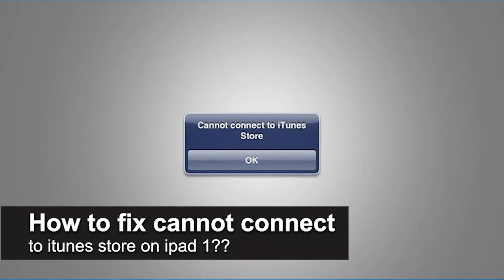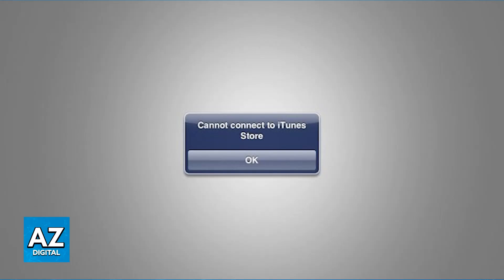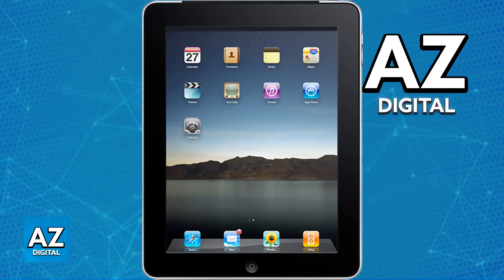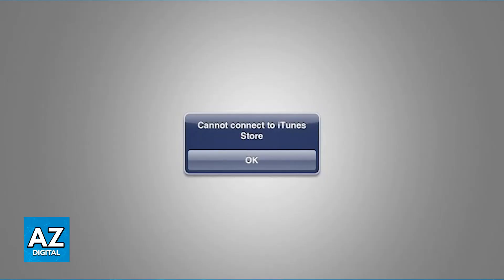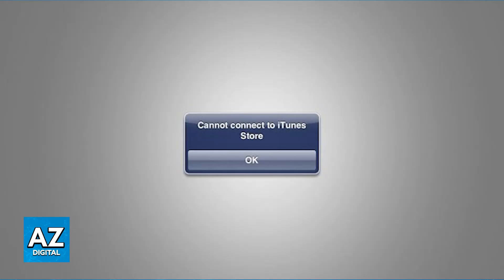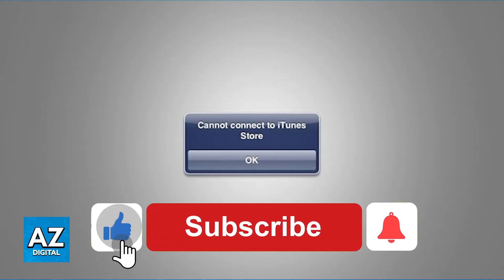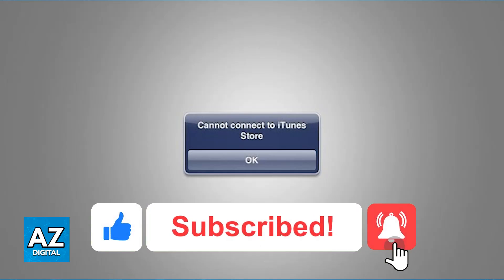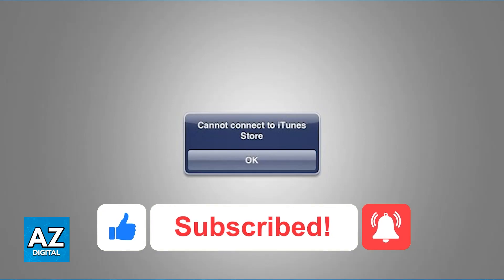How To FIX Cannot Connect to iTunes Store on IPAD 1? (2025)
In this video I will clear your doubts about how to fix cannot connect to itunes store on ipad 1, and whether or not it is possible to do this.